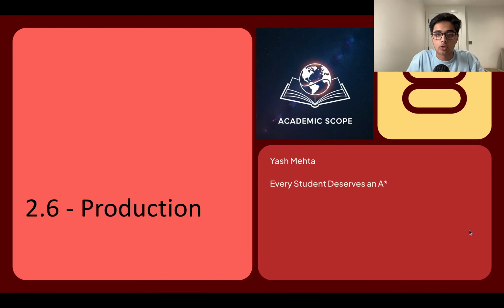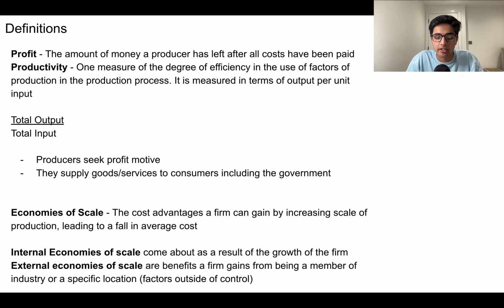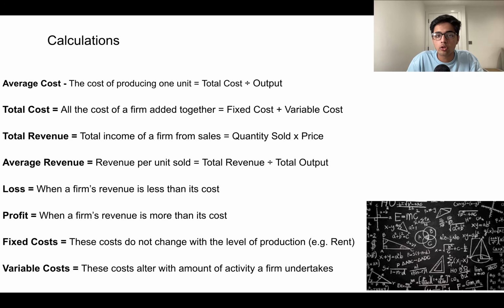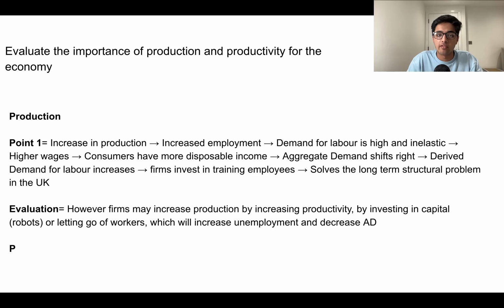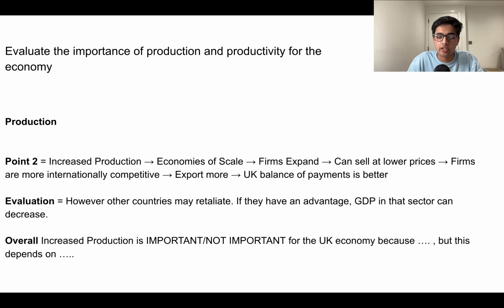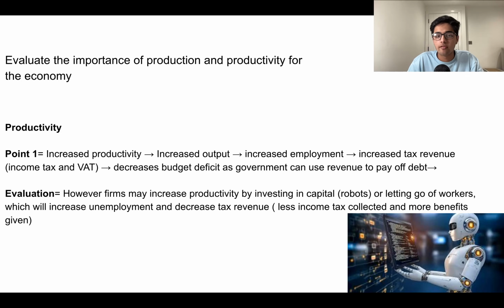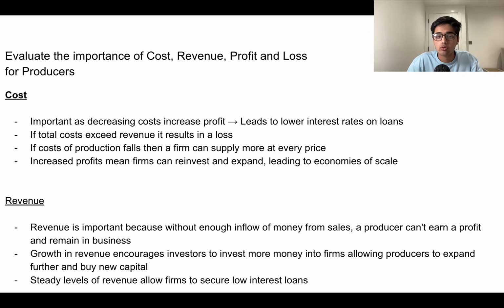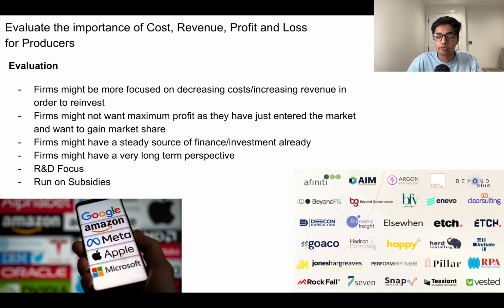GCSE Economics - 2.6 Production